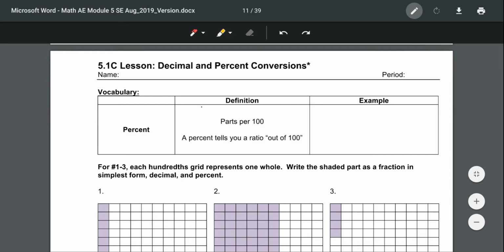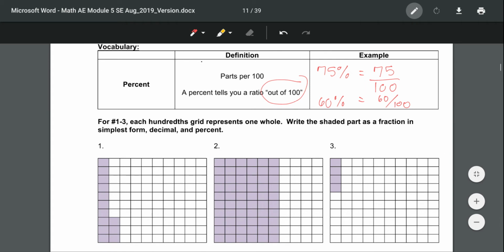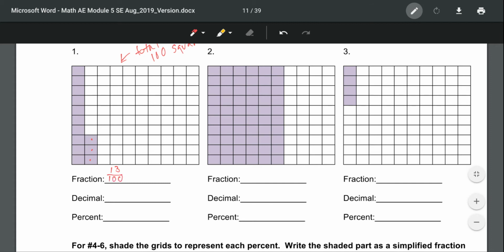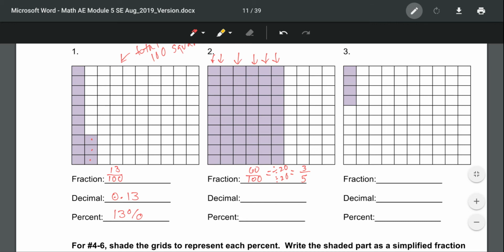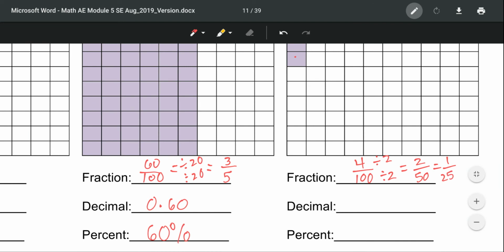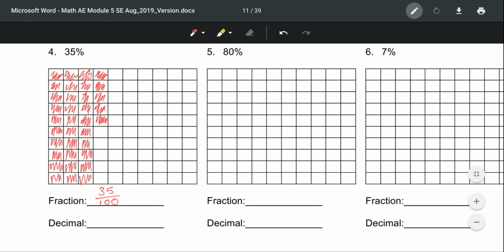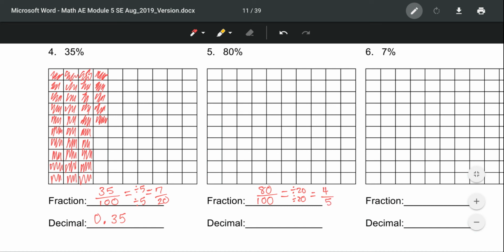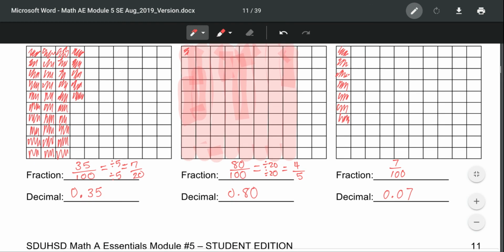AE 5.1C Lesson part 1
Decimal and percent conversions